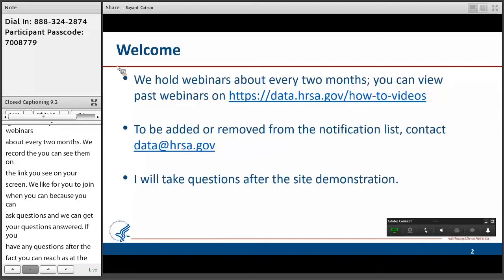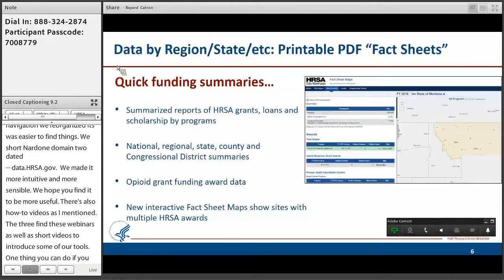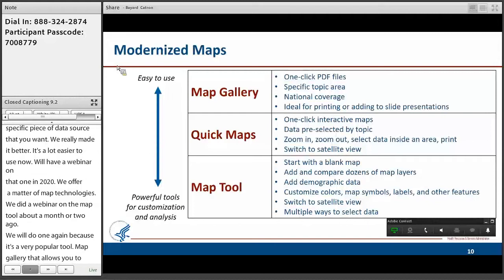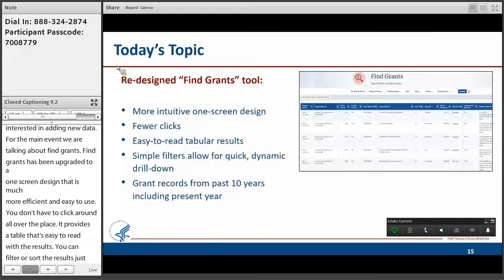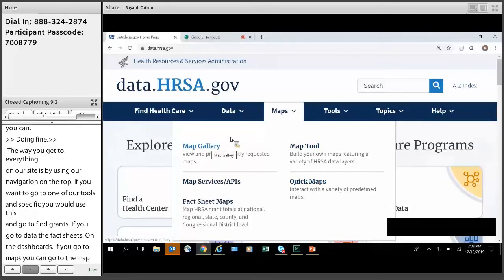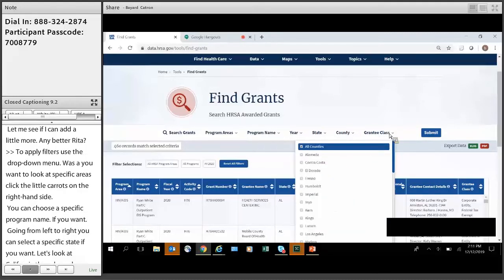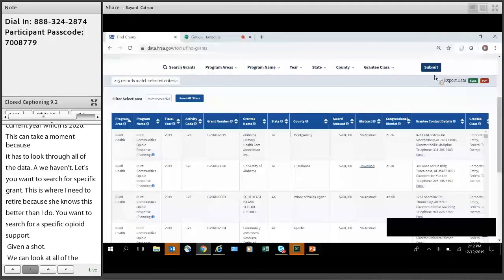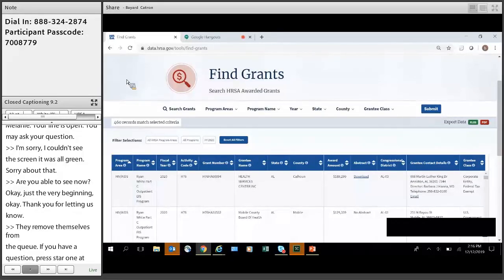HDW Training: Adobe Connect Webinar